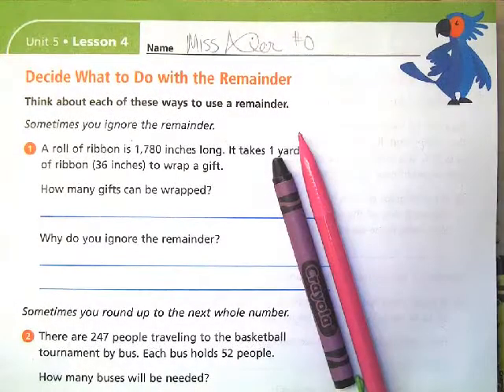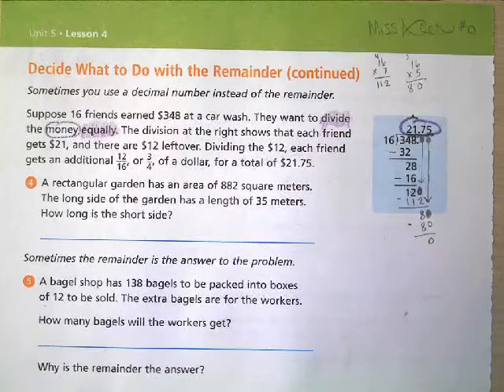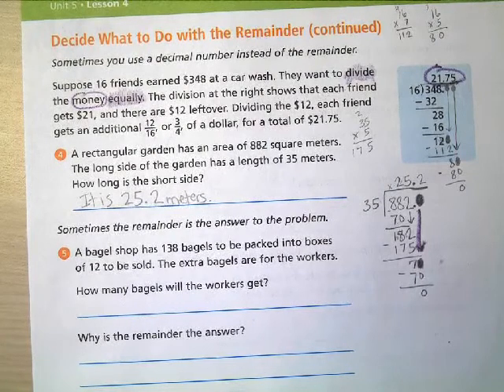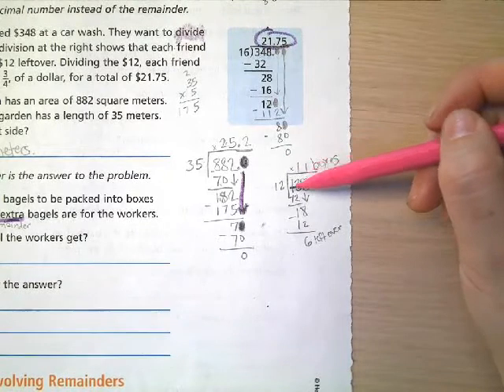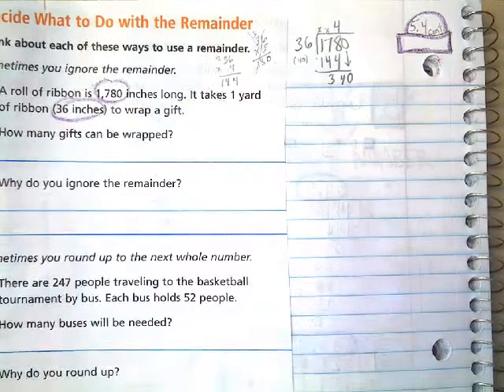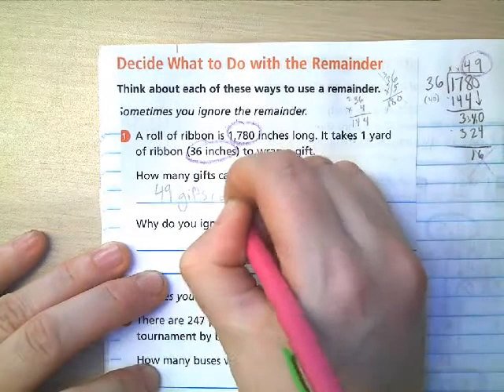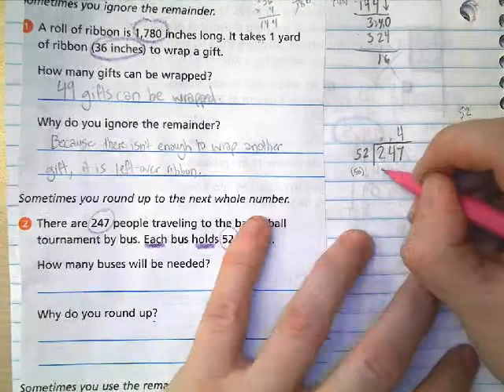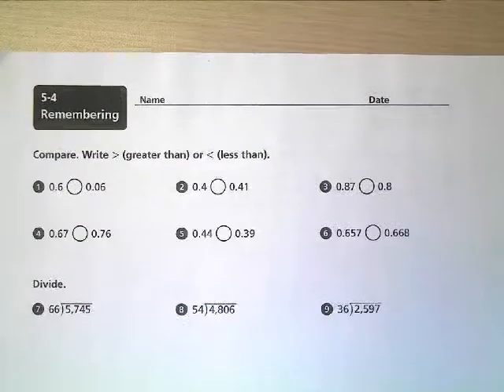Math Lesson 5.4 part two (video 1)